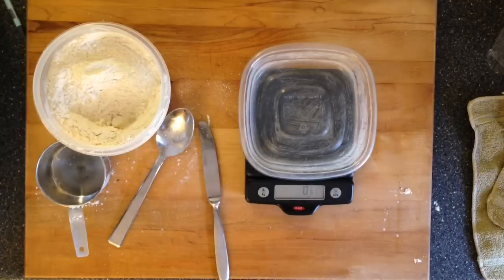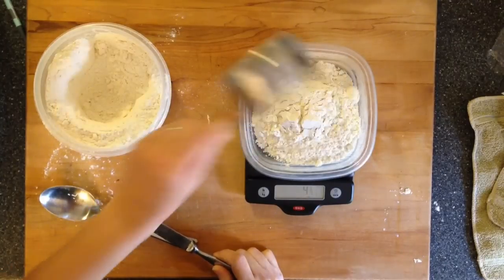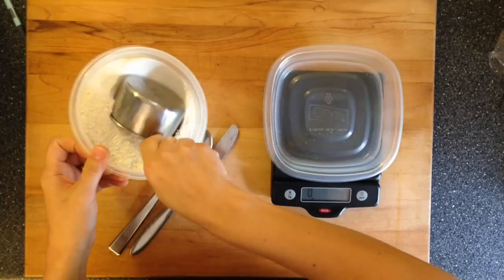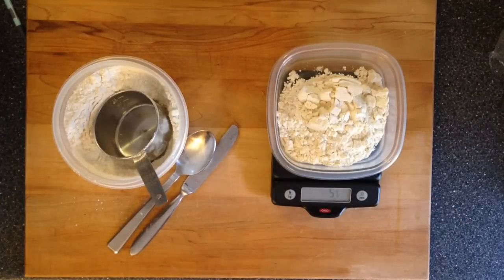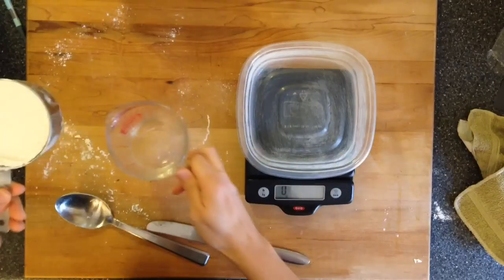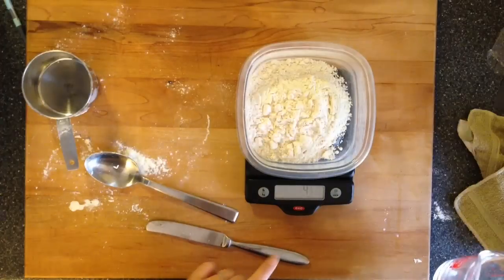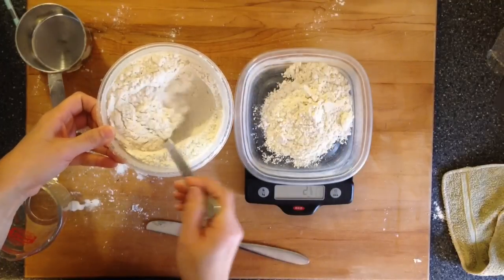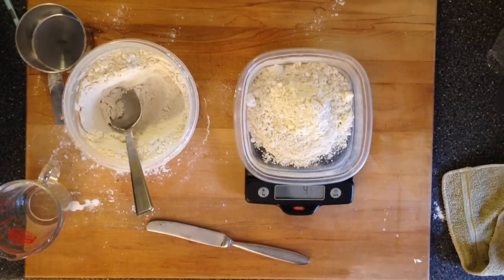How to Measure Flour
New Video Blog: This time, we address questions and confusion about measuring flour. Watch the video to learn about liquid and dry measuring cups, see a demo that shows exactly how much a cup of flour weighs, and learn why you shouldn't scoop flour out of the canister. Keep those great cooking questions coming—we'll do our best to take them on!